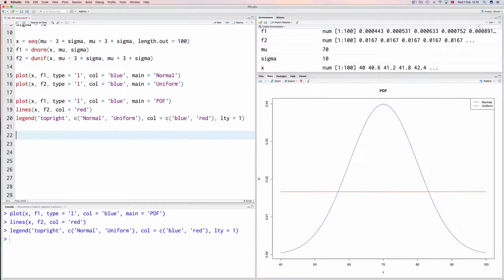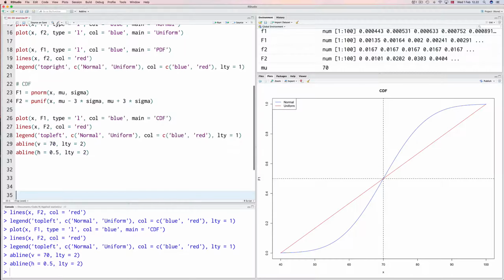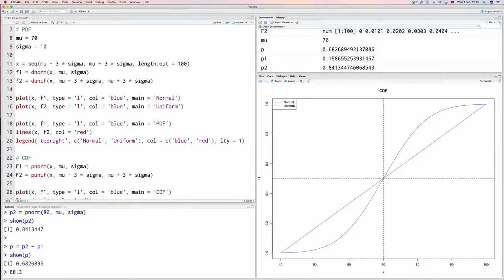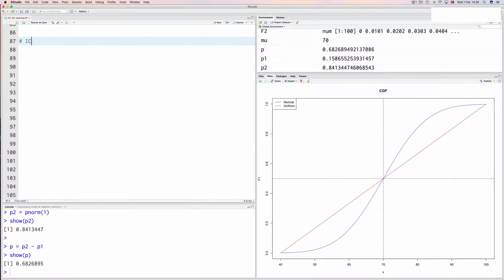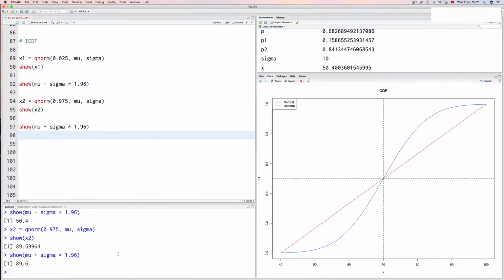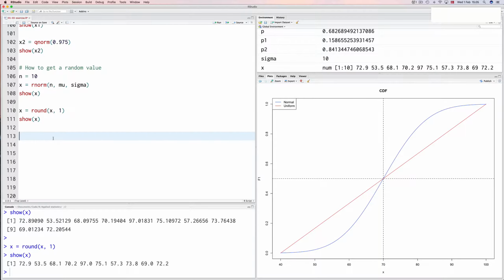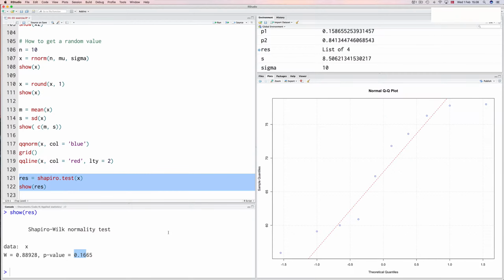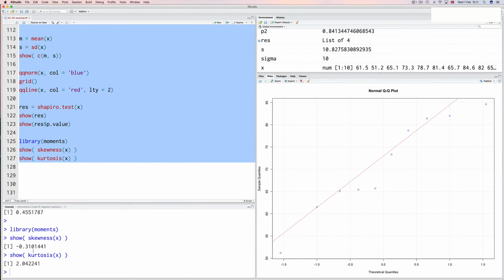B1.03k - Normal distribution - How to do things in R - part 2